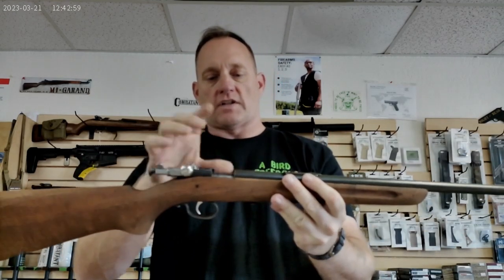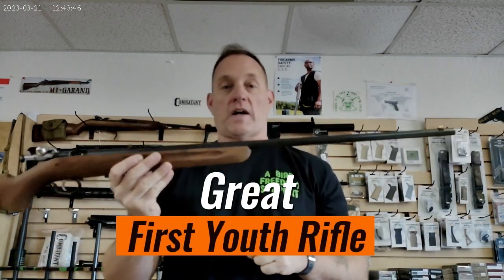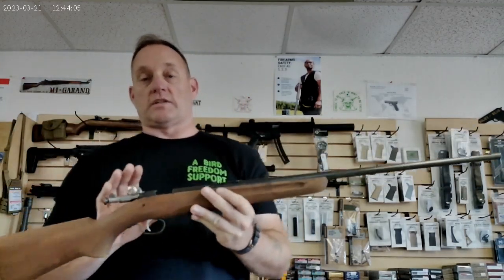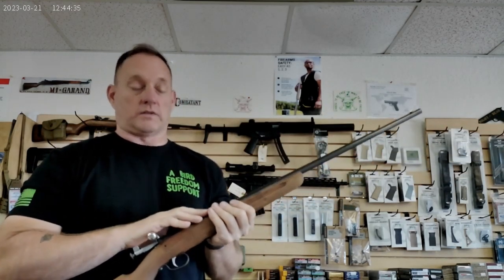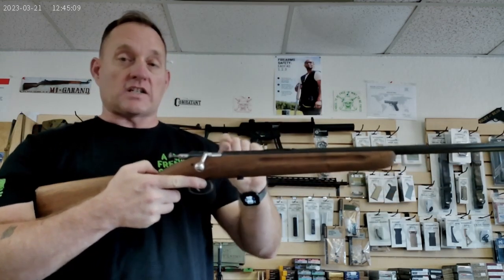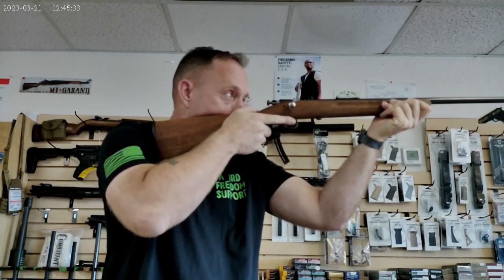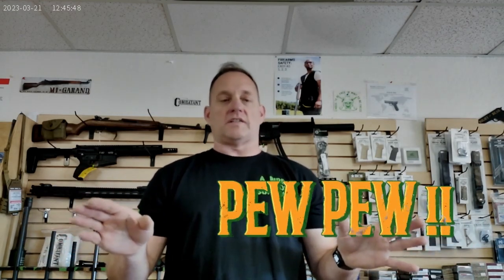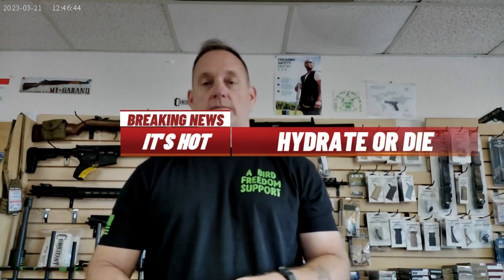Why I Like The Winchester 67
This video is a overview of why the Winchester 67 is a great rifle that transcends the generations. The Winchester Model 67 was a single-shot, bolt-action .22 caliber rimfire rifle sold from 1934 to 1963 by Winchester Repeating Arms Company. It was based on the earlier Model 60, and was the mainstay of Winchester's inexpensive single-shot rifle lineup
Overall, the Winchester Model 67 is a good choice for someone who wants a dependable, accurate, and affordable .22 rifle for plinking, target shooting, or small game hunting. It's also a great option for collectors who appreciate classic firearms.